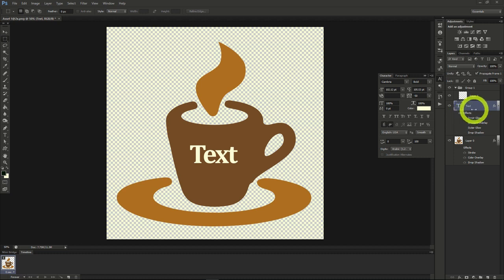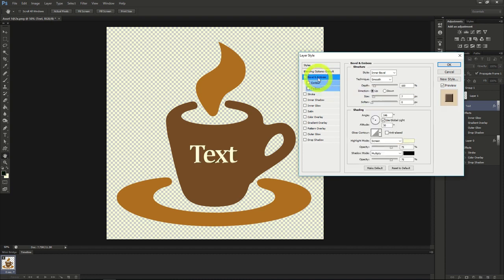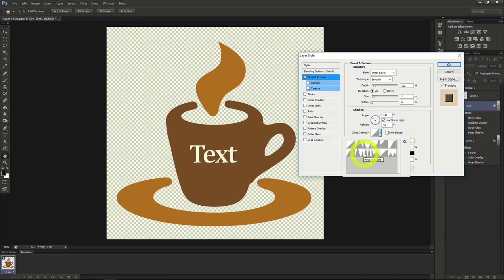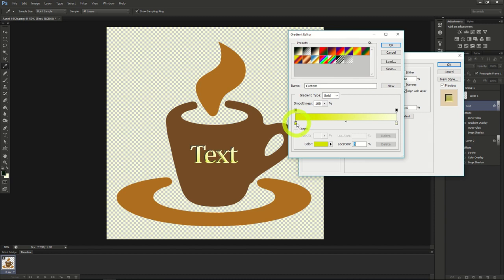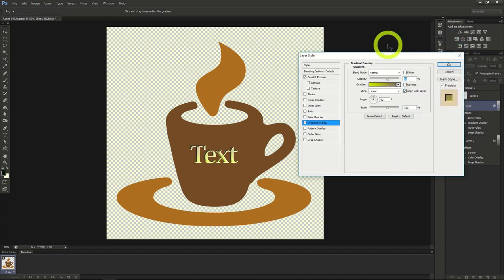09 Photoshop Gold Text Effect